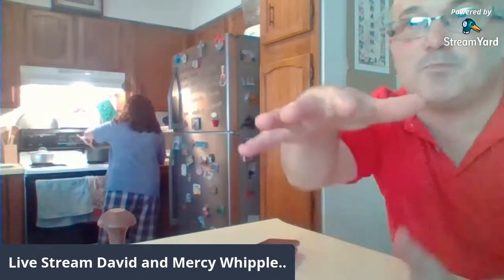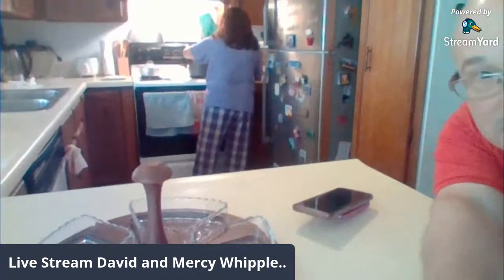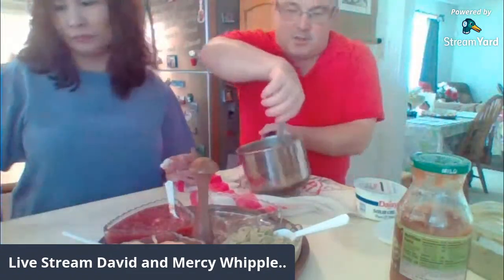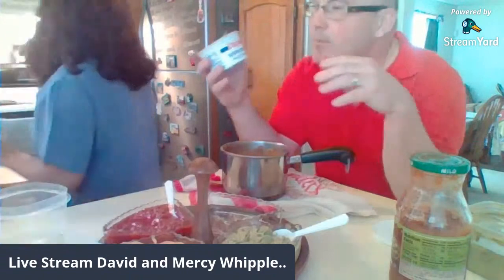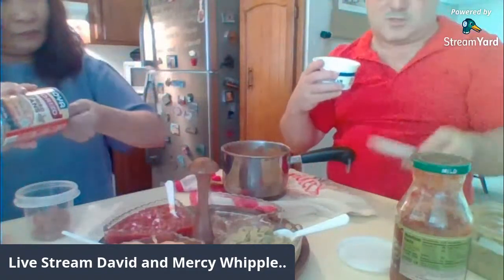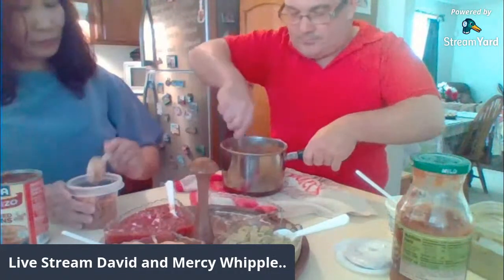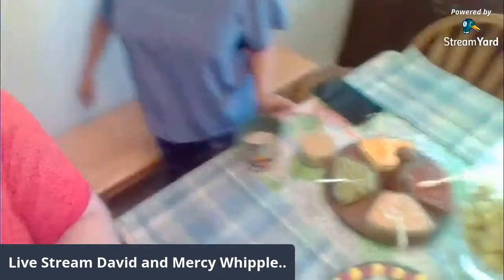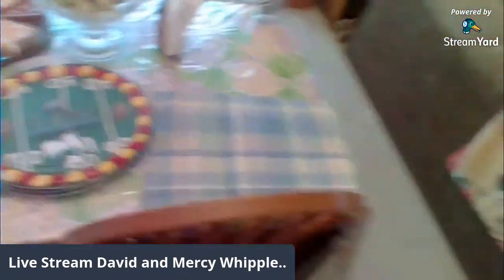Preparing Food and Stuff for Today's Super Bowl!!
2020 Super Bowl 54 between the Kansas City Chiefs and the San Francisco 49ers. Getting ready, making an amazing dip and other things in preparation!